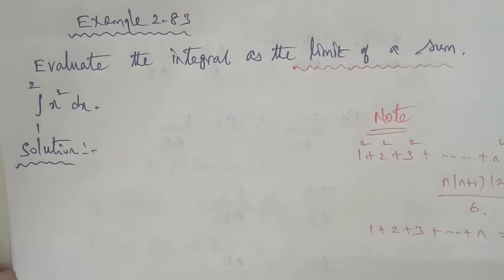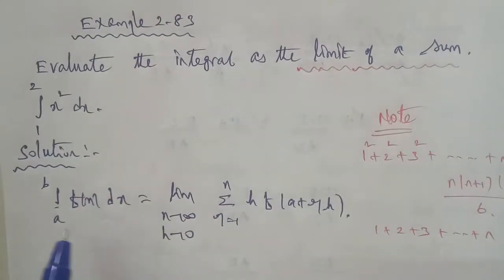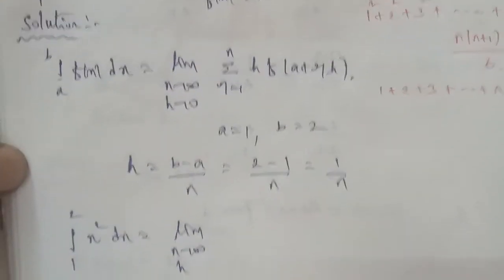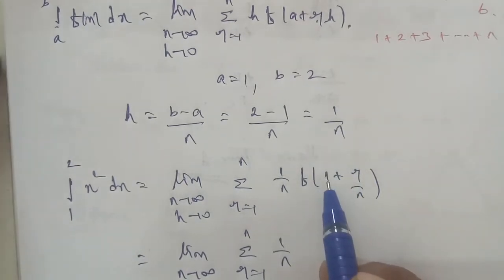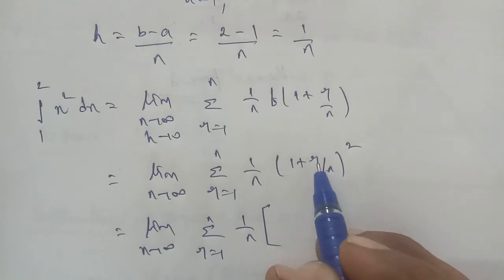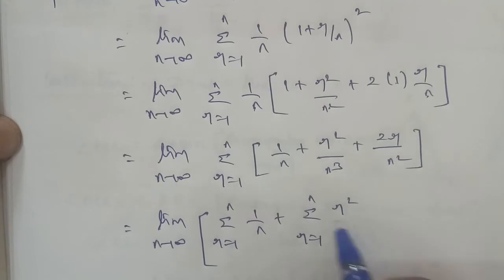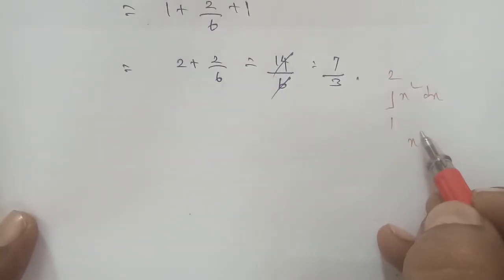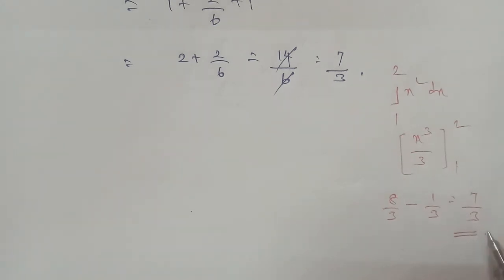TN 12th Business maths chapter 2 example 2.83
Chapter 2  lntegral calculus -1 example 2.83
definite integral limit of a sum